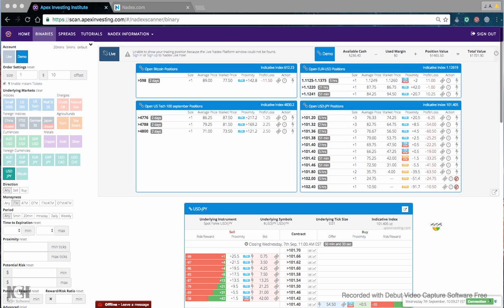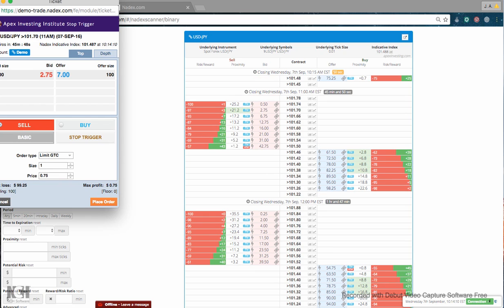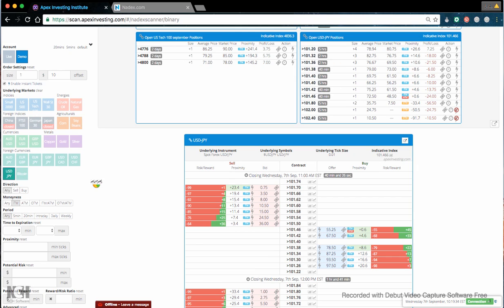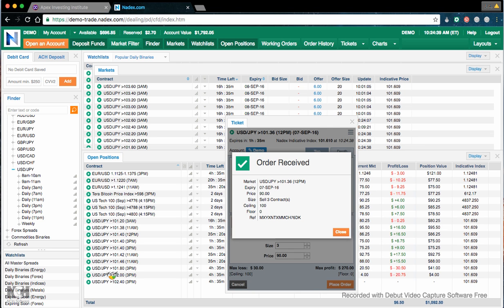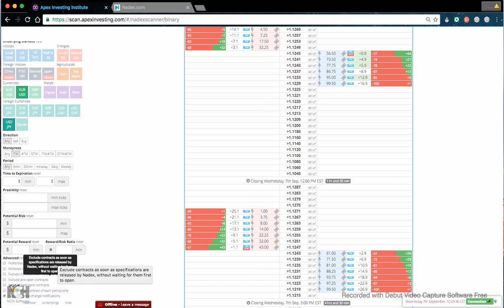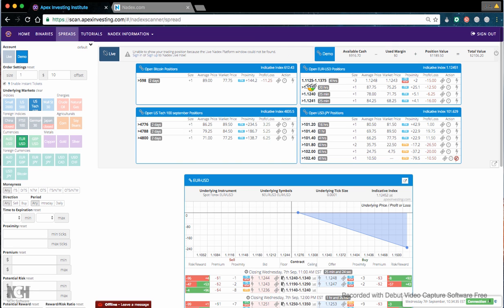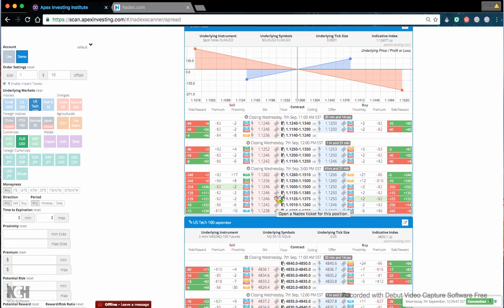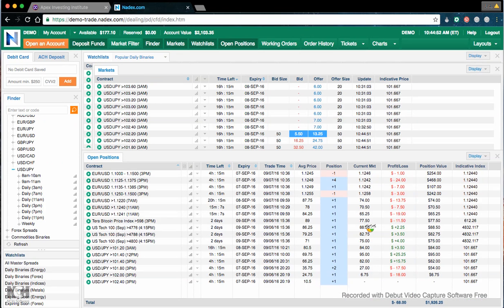Pros & Cons of Apex Investing Binary/Spread Scanner Integration with Nadex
September 7, 2016 - After a week of testing Apex Investing Binary/Spread Scanner Pro, I am providing my unbiased feedback about using the scanner to trade Nadex.

I am in search of a Nadex Auto Trader that will allow me to close my trades once in profit while I work during the day. Ping me if you have one.